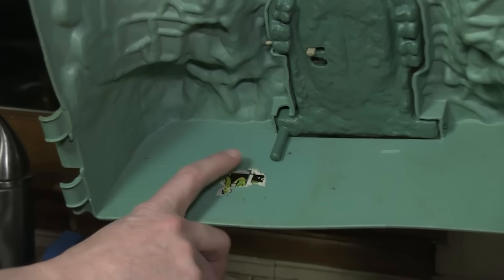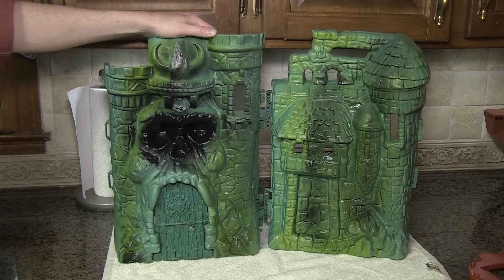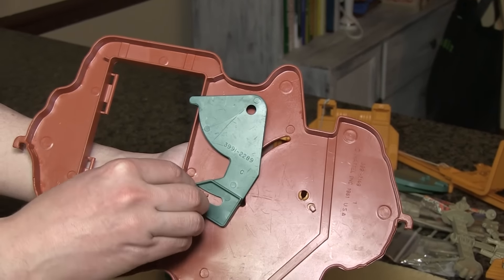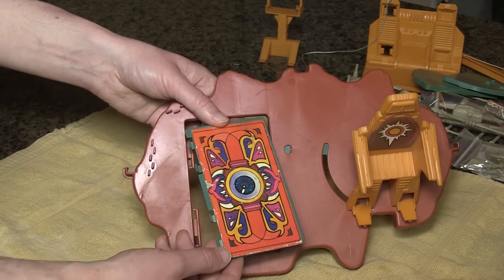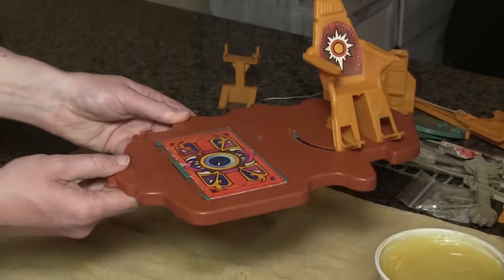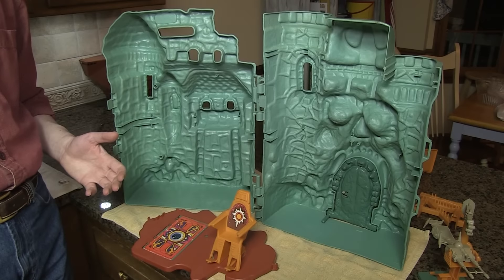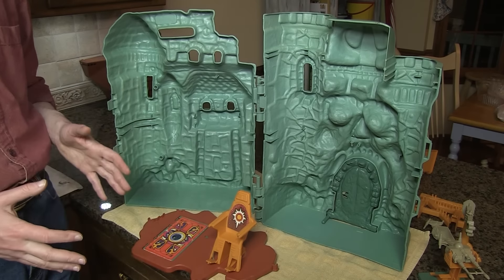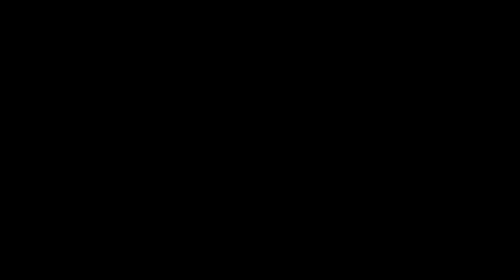MOTU Castle Grayskull Playset Restoration Part 1/2 Mattel 1982 He-Man Masters of the Universe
RetroBlasting restores Mattel's Castle Grayskull playset from 1982 from the legendary Masters of the Universe He-Man toy series!